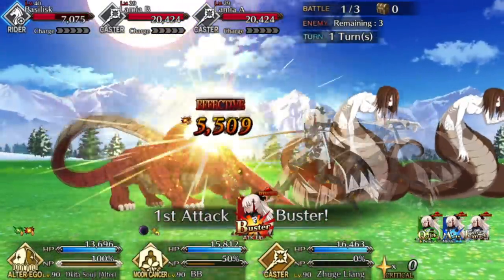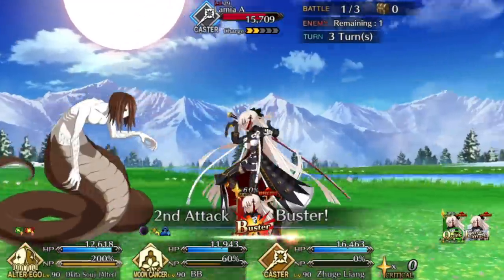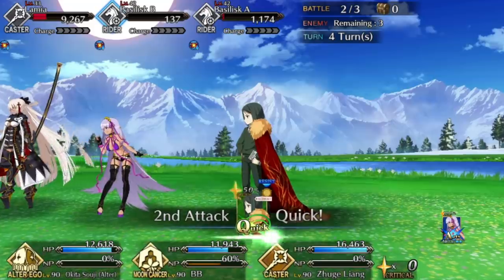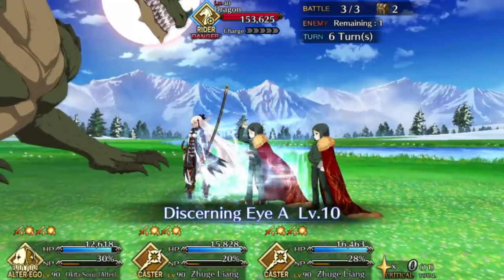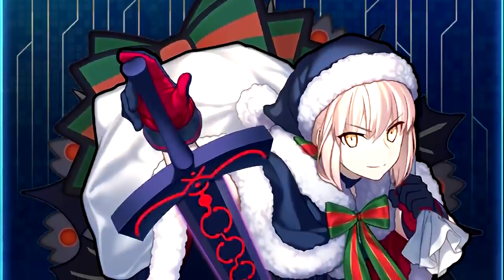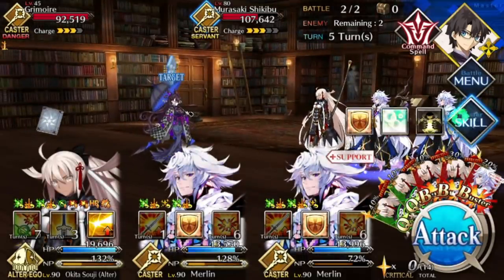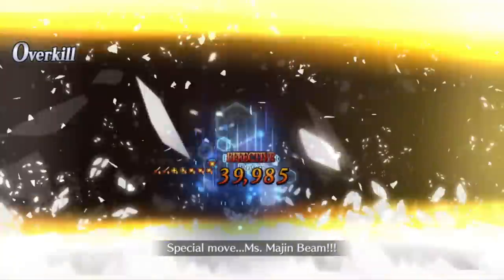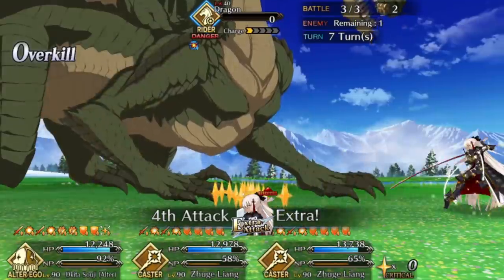The Double-Edged Simplicity of Okita Alter - FGO Servant Guide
Once upon a time, Okita Alter was poised to become the next top dog attacker. What happened?